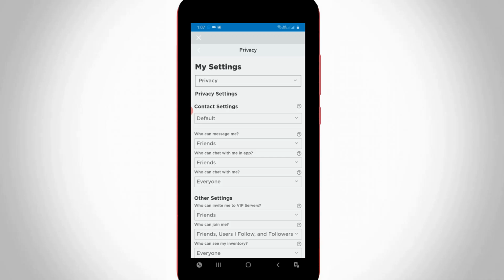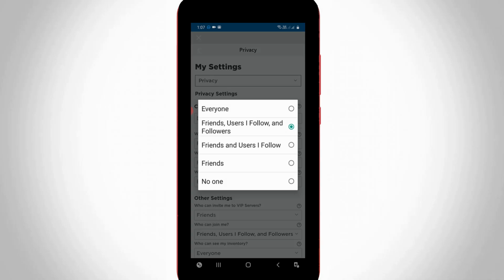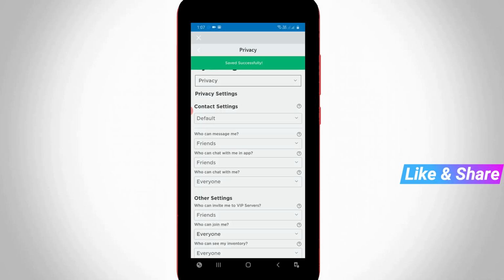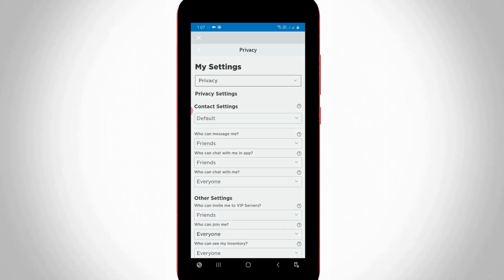How to Turn Your Join On/Join Off in Roblox - Who Can Join Me - Change Privacy Settings on Roblox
This tutorial is about how to turn your joins on in roblox.

Always use 2022 released new update app for your android phone,ios iphone and ipad.

This setting location is may be varry if you're accessing this website via your computer.

how to change your privacy settings on roblox :

1.Lot's of user raising one question about why won't roblox let me join my friends game?.

2.My answer is if your friend may be disable joined me option this problem is occurring.

3.So how do you turn your joins off?.

4.Just open your mobile app and then click to login your account details.

5.In home page section you can press that more option and then goto settings.

6.In setting section you can select "Privacy".

7.Finally you can click to open "Who can join me".

8.In my device this is auto on which means that it is default set to friends users and followers.

9.If you want to turn off this option simply you can select "No one".

10.Otherwise if you like to contact with all people just select "Everyone".